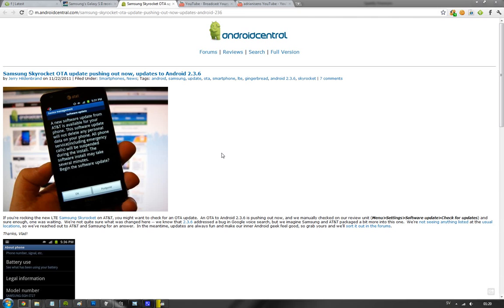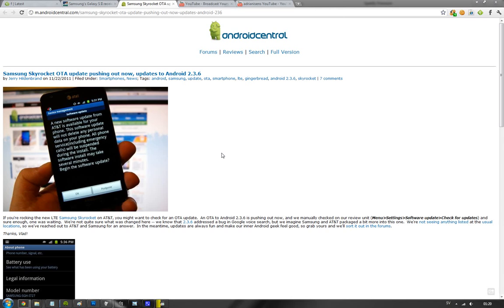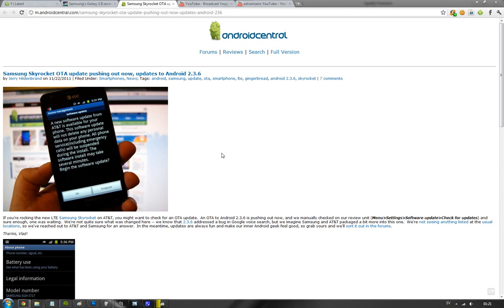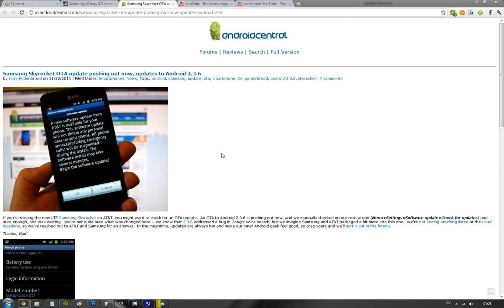Samsung Galaxy S2 Android 2.3.6 Update Available! Skyrocket AT&T & Samsung Update!